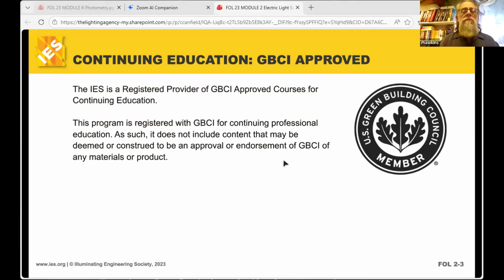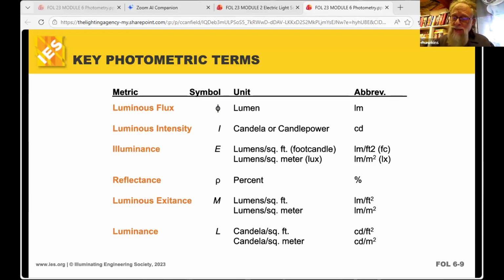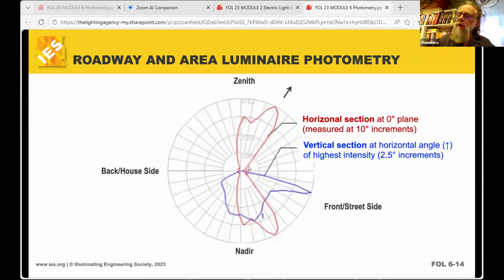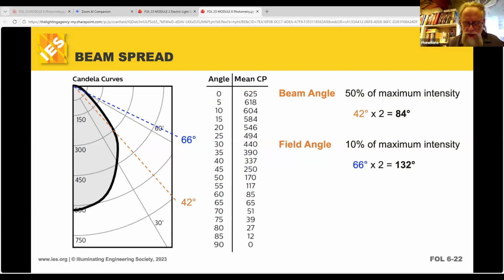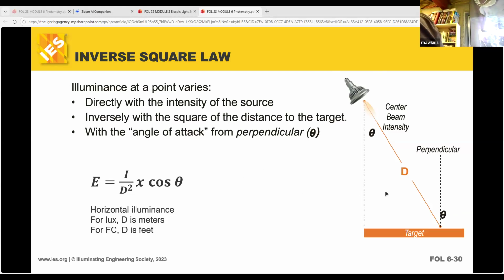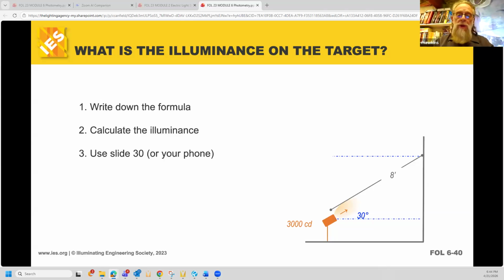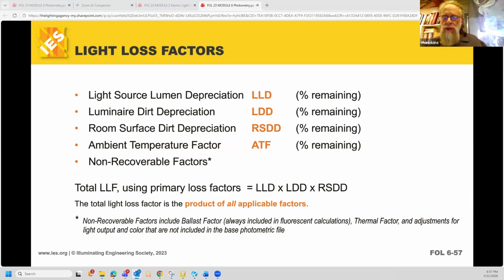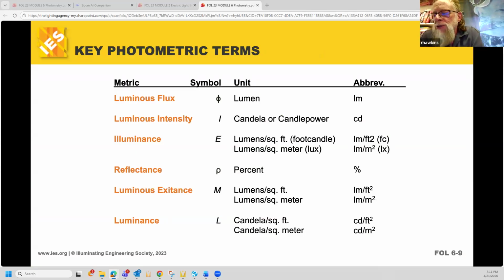IES FOL 2026 - Session 5 (2026-04-21)